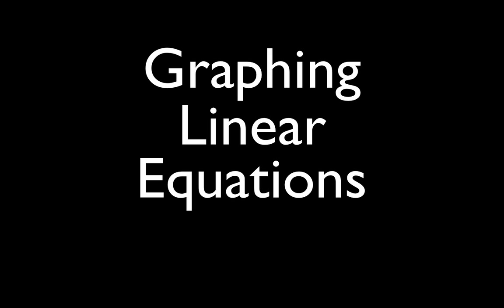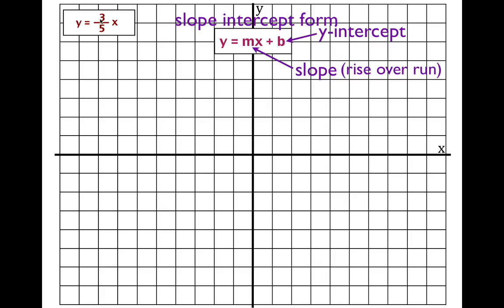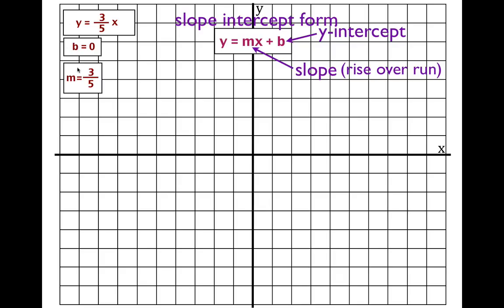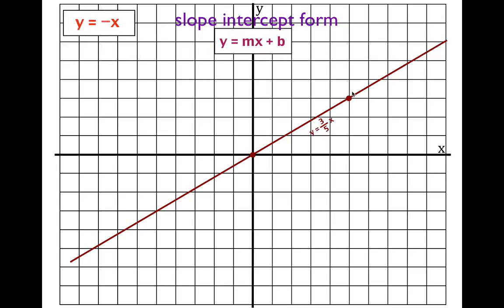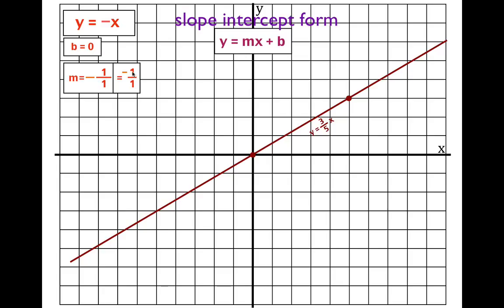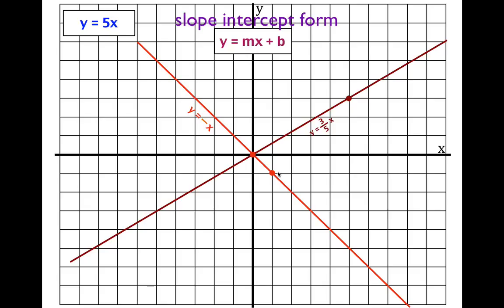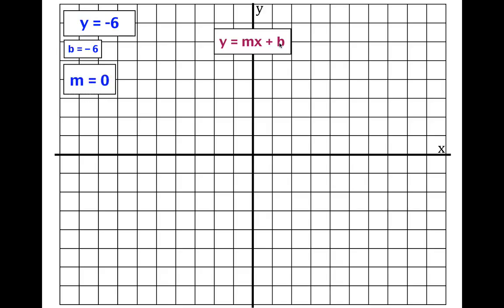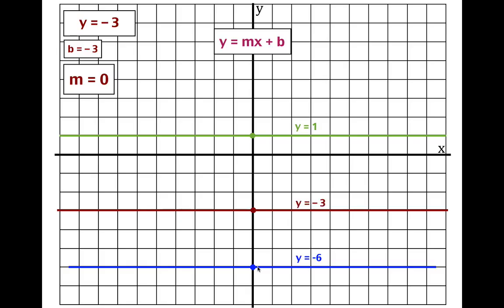Graphing Linear Equations, No. 2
This video shows you how to graph linear equations that are in the slope intercept form; y = mx + b. In these equations either the y-intercept or the slope are equal to zero.  We will use the y-intercept and the slope to get the two points needed to graph the line.